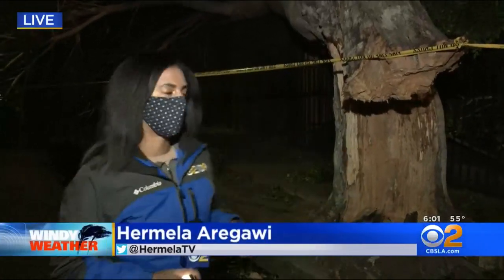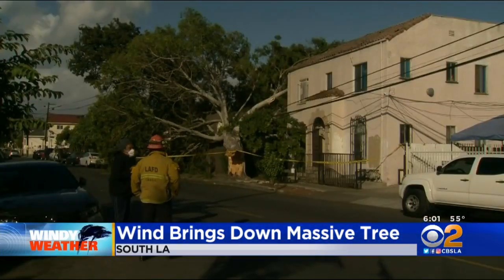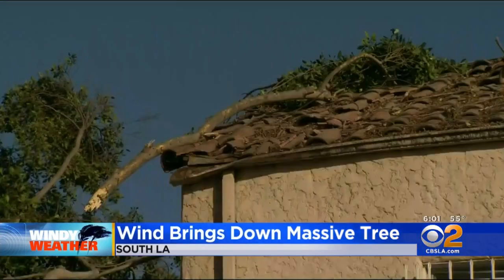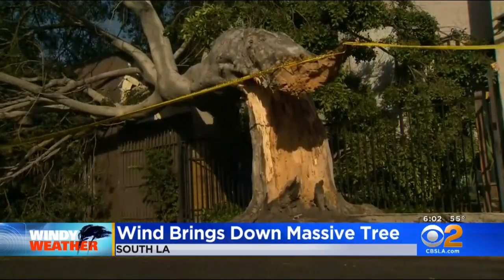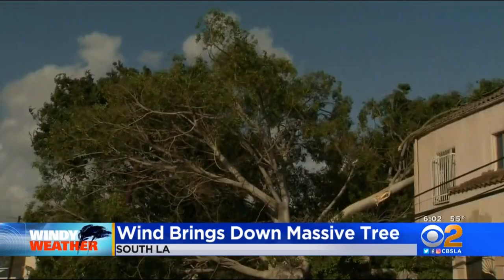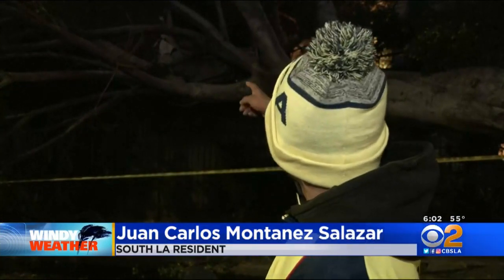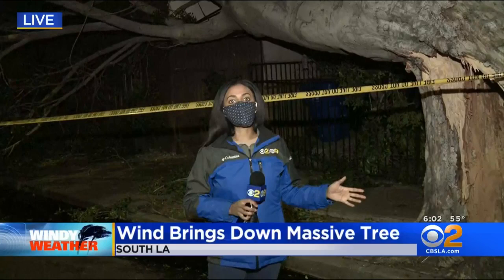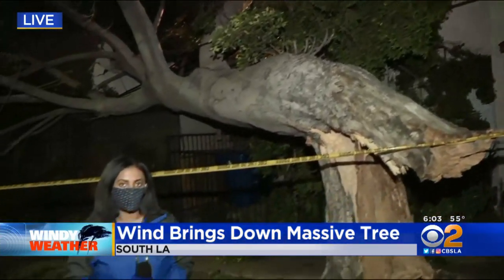Strong Wind Causes Hazards In Los Angeles, Orange Counties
Strong wind throughout the Southland caused several hazards throughout the day Sunday. Hermela Aregawi reports.